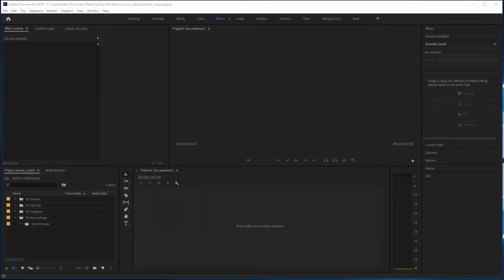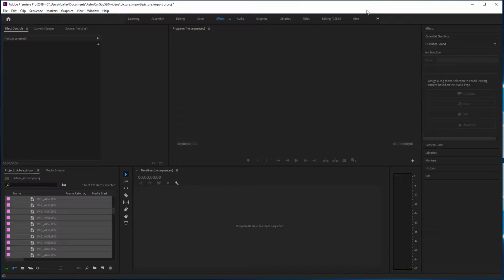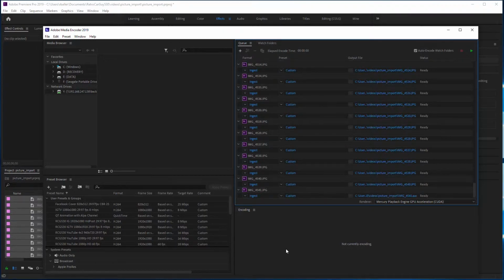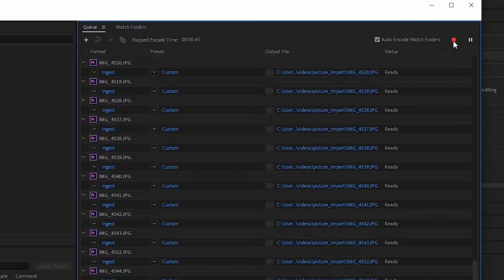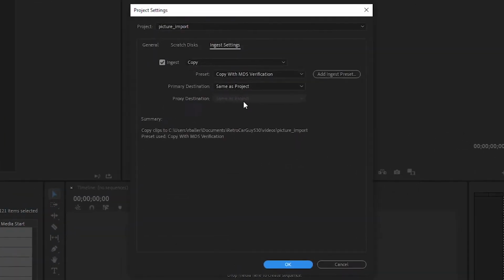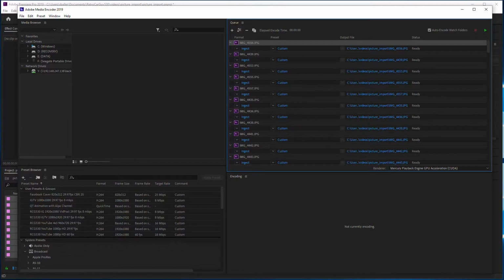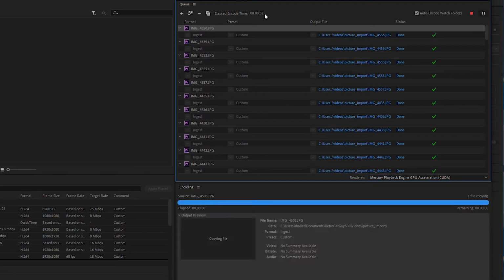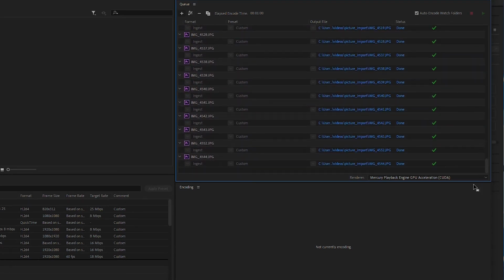Adobe Media Encoder - File Ingest Slowness Workaround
I've experienced a big problem importing pictures into my Adobe Premiere Pro v13.1.x projects.  It can take 11 to 15 seconds (or longer) per JPG picture file to import / ingest each JPG file into the media folder storage location.

In this video I demonstrate the problem and a somewhat crude workaround to the issue.  The workaround reduces the 11 to 15 seconds per JPG file to less than 1 second per JPG file.

If you have a better workaround or setting change to help avoid this issue, please share it in the comment section of this video.

Send me some fun stuff:
RetroCarGuy530, LLC